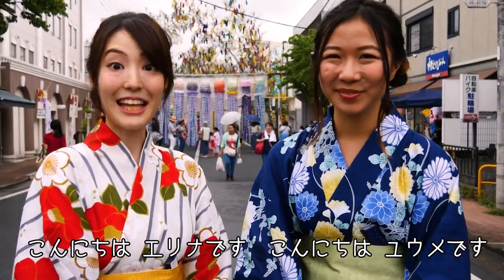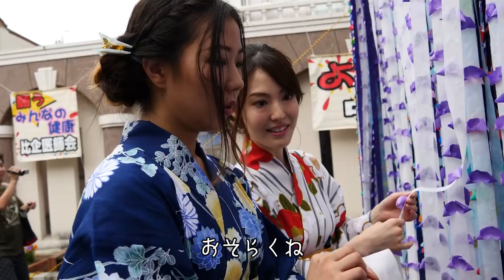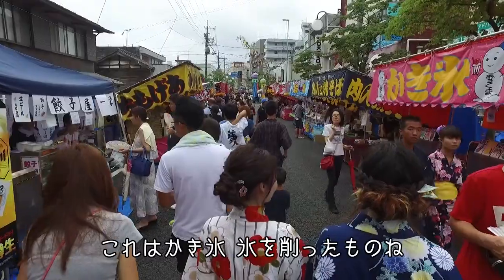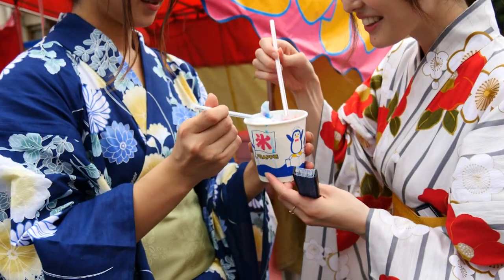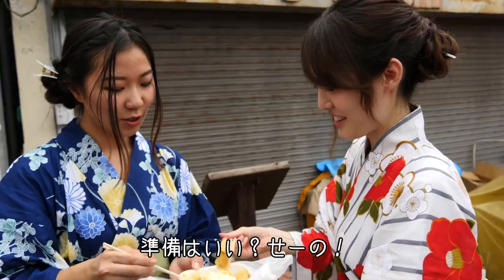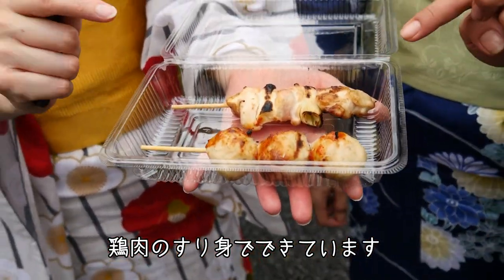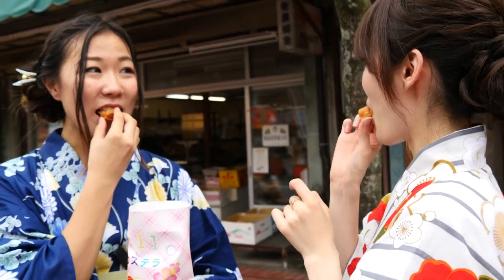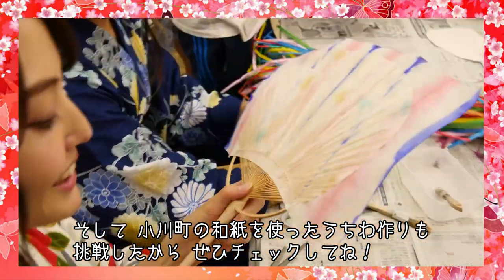小川町七夕まつり 前半 Ogawamachi Tanabata Festival （The first half ）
2017年7月 埼玉県小川町の小川町七夕まつりに浴衣美女が行ってきました。
屋台をまわって食べ歩き、小川町の和紙づくりを体験したり、ちょっと踊ったりと「お祭り」を満喫！
今回は前半ブロック！後半も楽しみに！

July 2017
We went to Ogawamachi Tanabata Festival in Ogawamachi, Saitama Prefecture.